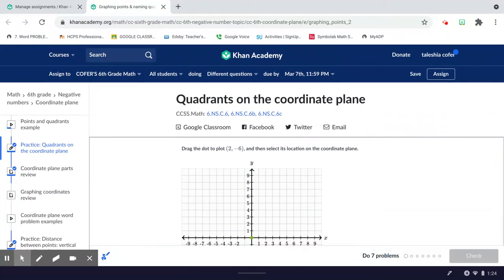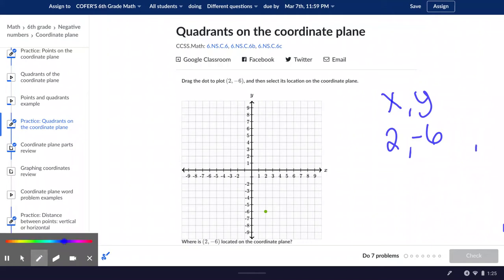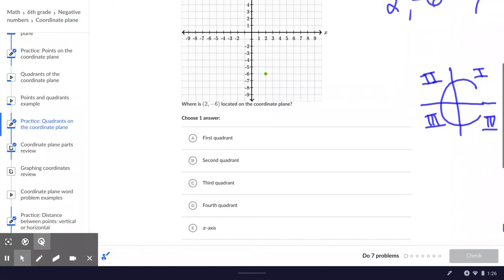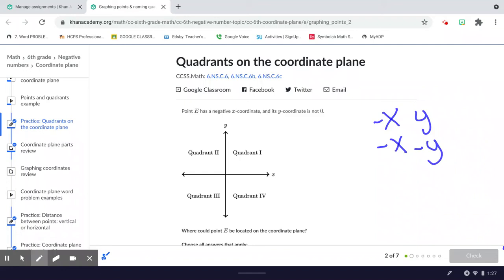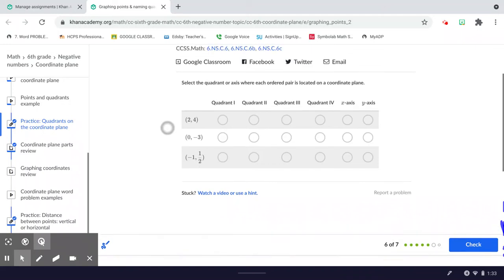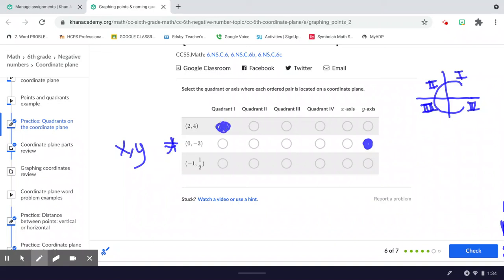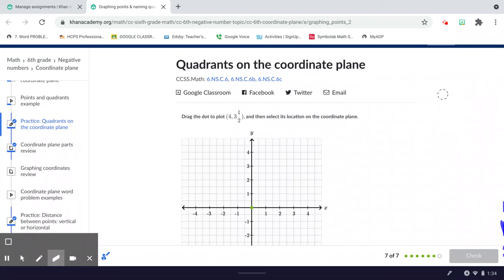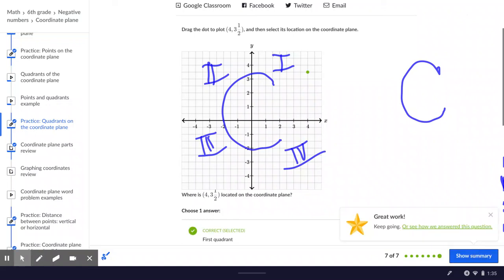Quadrants on the coordinate plane - Khan Academy